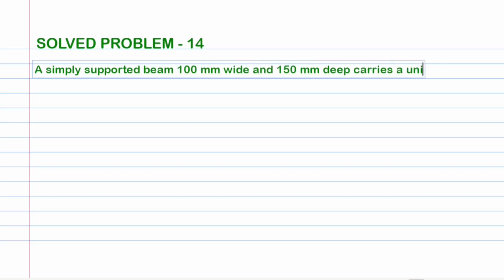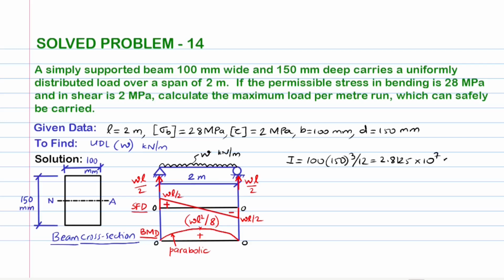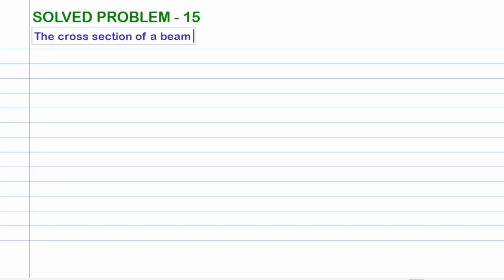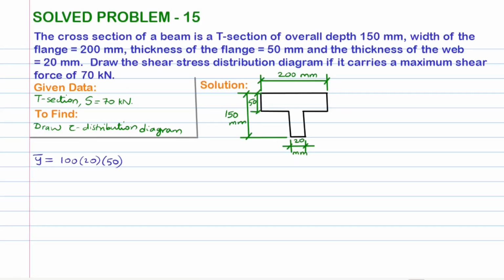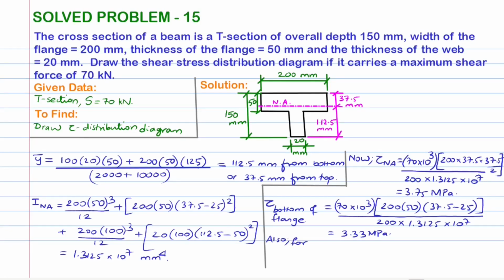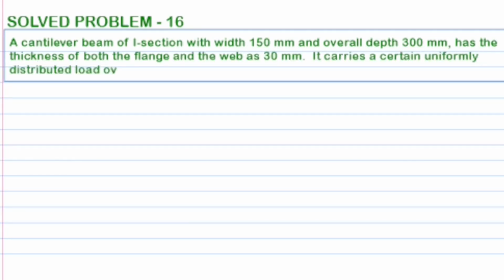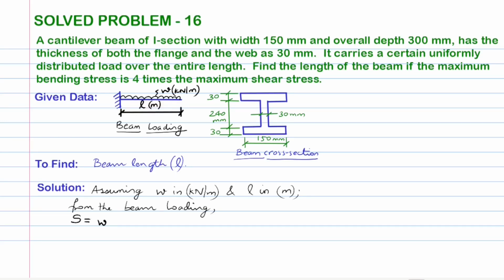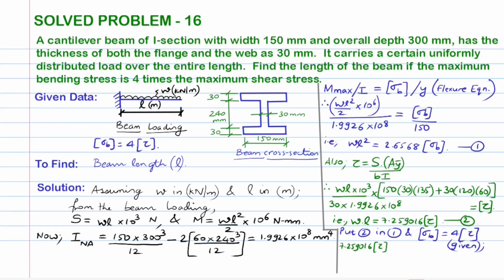4-5 Solved Problems on Shear Stresses in Beams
In this lecture, we shall solve 3 problems on finding shear stresses across various sections in beam cross-section carrying the maximum shear stress.